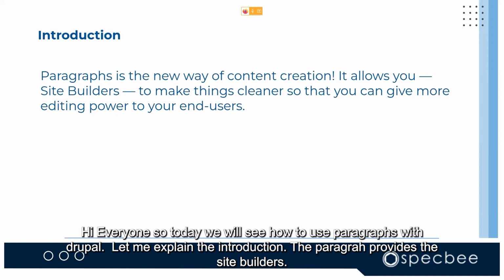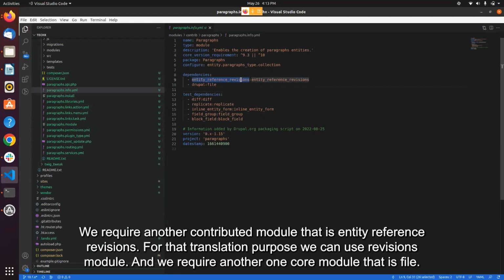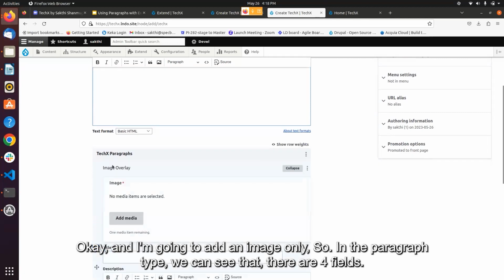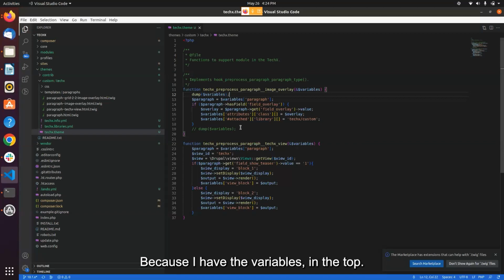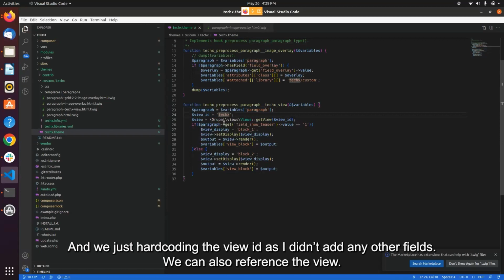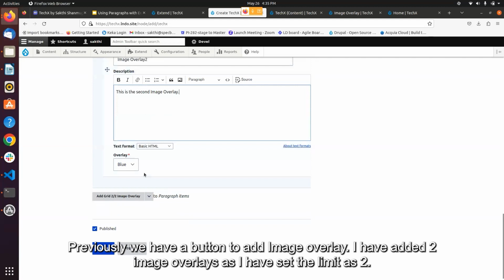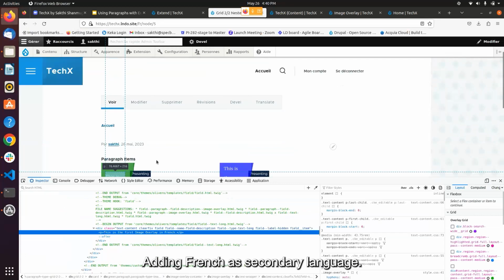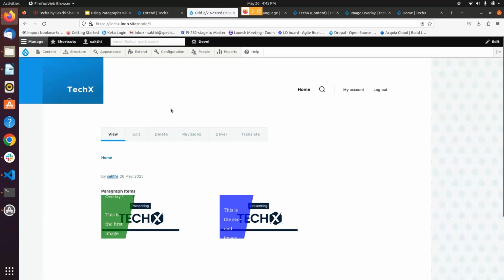Using and Customizing the Paragraphs module in Drupal | TECHX | SPECBEE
Customize layouts, enhance UX and create dynamic content easily with the Drupal Paragraphs module. Explore the benefits of this versatile module and learn how to customize it and extend it.